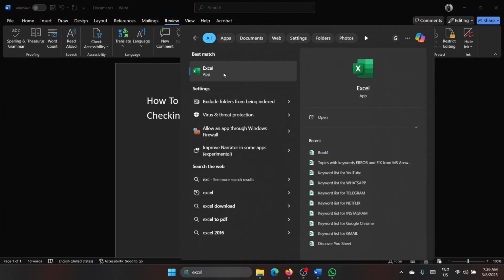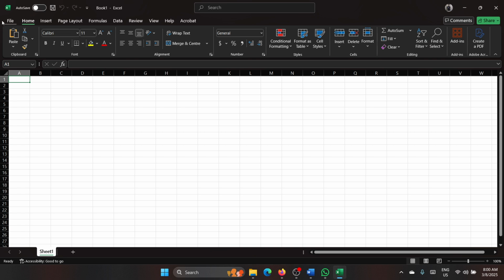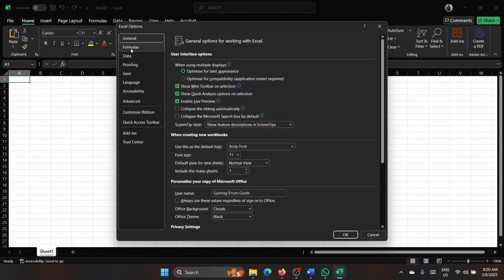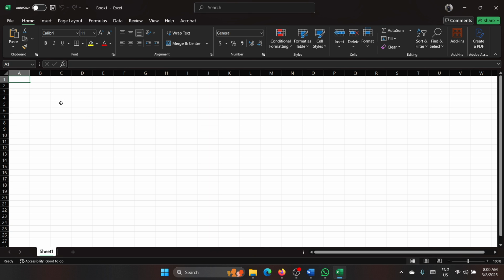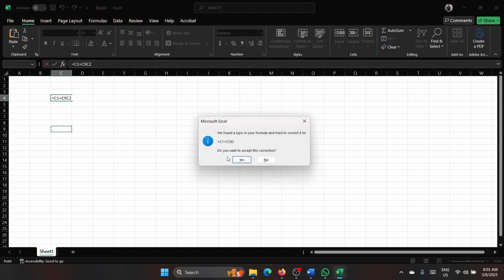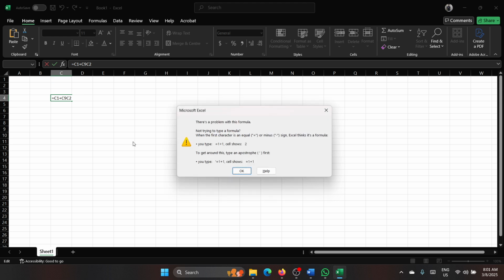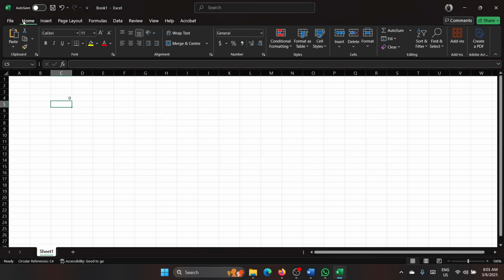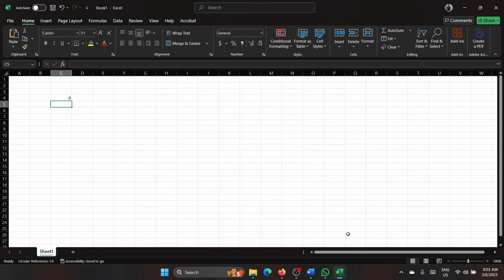How To Enable or Disable Background Error Checking In Excel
Video Title: How To Enable or Disable Background Error Checking In Excel

If you wish to Enable or Disable Background Error Checking In Excel, then please watch this video.